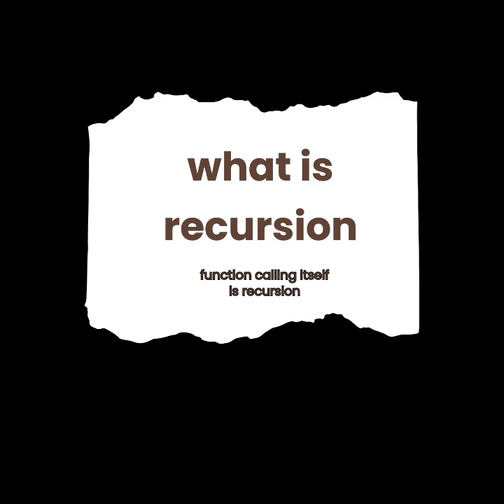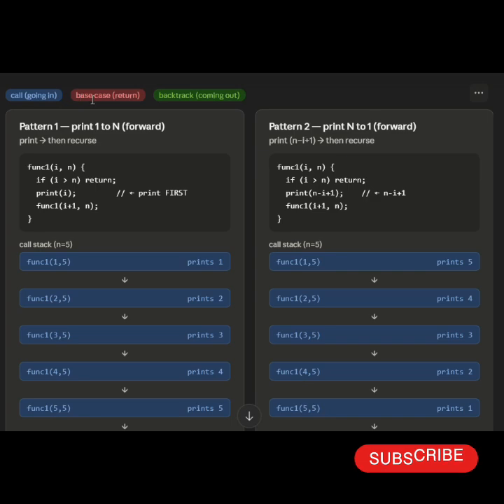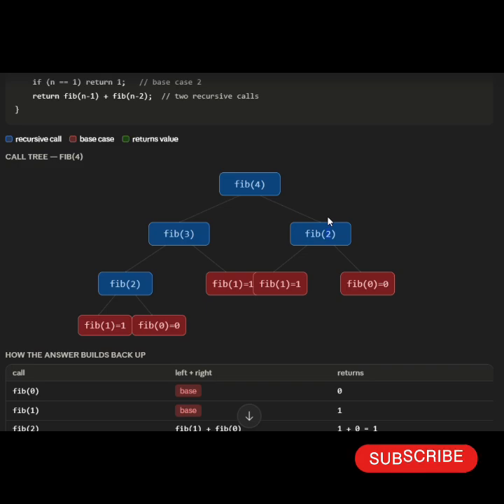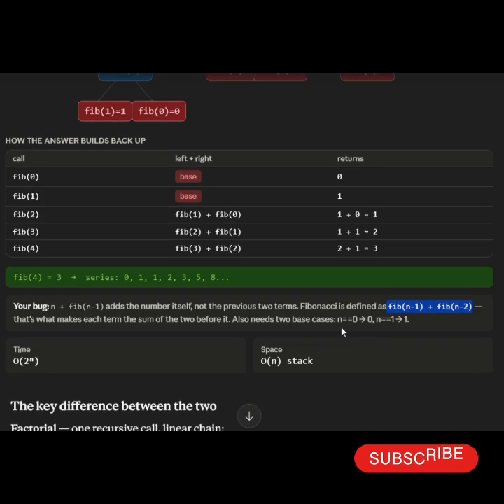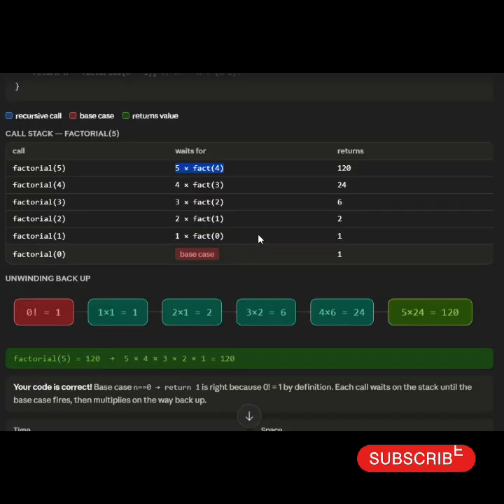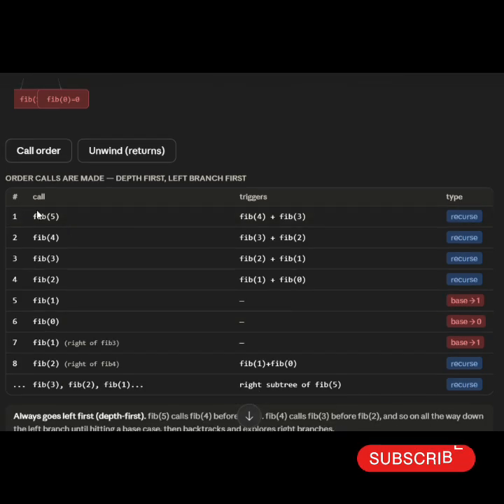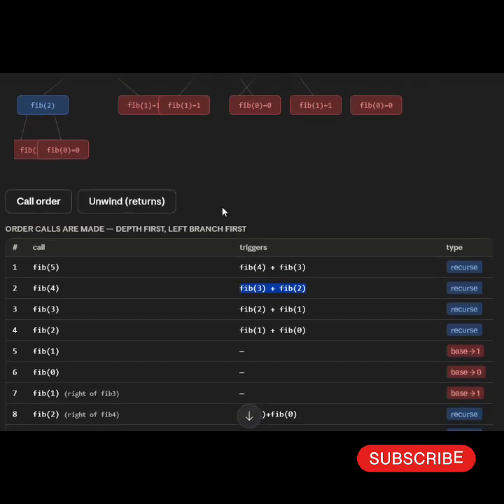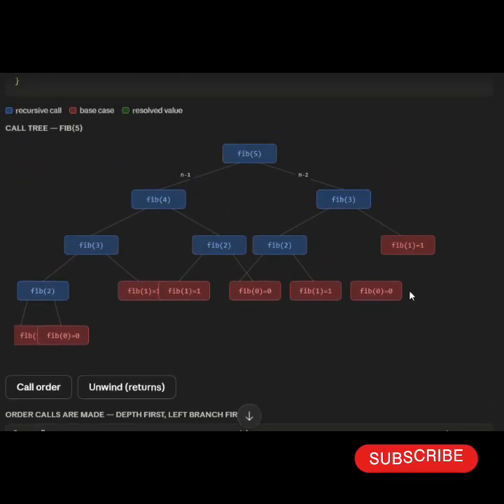Recursion Explained in 11 Minutes 🔥 || Forward Recursion | Backtracking & Multiple Recursion🙌🏼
🔥 Want to master Recursion quickly?

In this 11-minute DSA tutorial, you'll learn the most important recursion concepts asked in coding interviews and placement rounds.

📌 Topics Covered:
✅ What is Recursion?
✅ How Recursive Calls Work
✅ Forward Recursion
✅ Backtracking
✅ Multiple Recursion (Tree Recursion)
✅ Dry Run Examples
✅ Interview Tips

Whether you're preparing for placements, coding interviews, LeetCode, or DSA exams, this video will help you build a strong foundation in recursion.

🚀 Perfect for:
• Beginners in DSA
• Java Programmers
• Competitive Programmers
• Interview Preparation